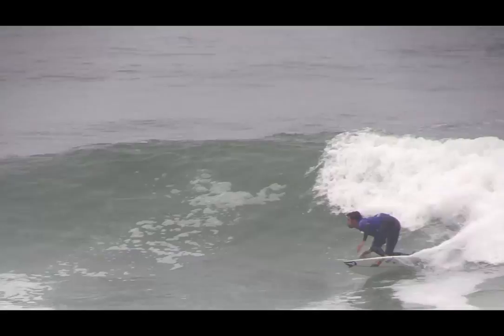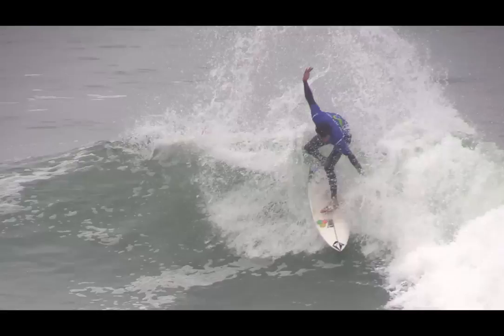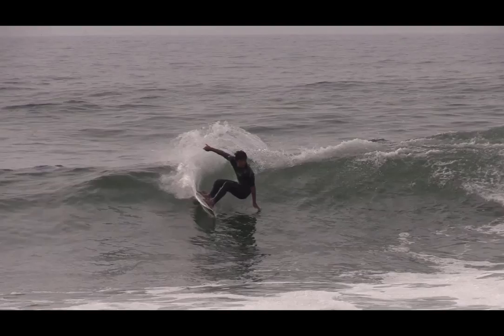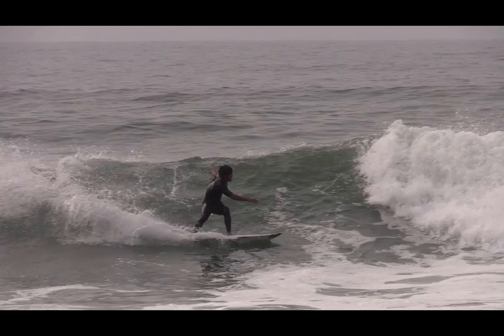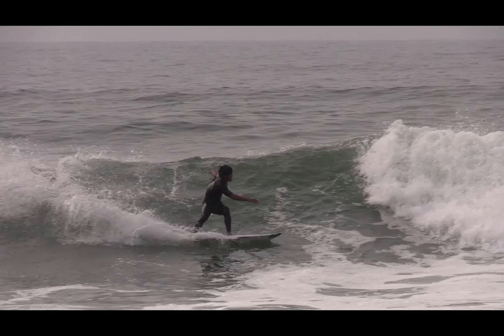Surf coaching: Forehand Cutback - Regular Footer version